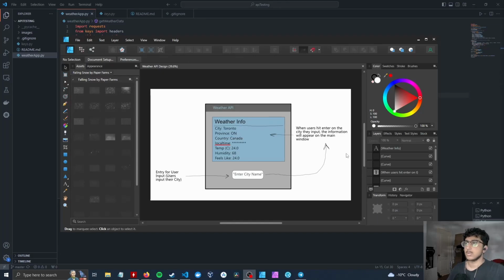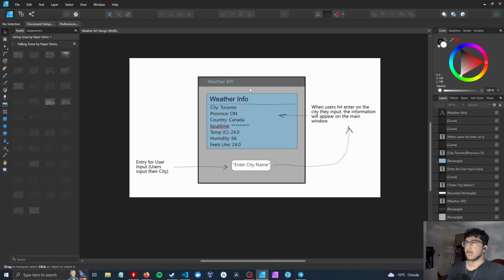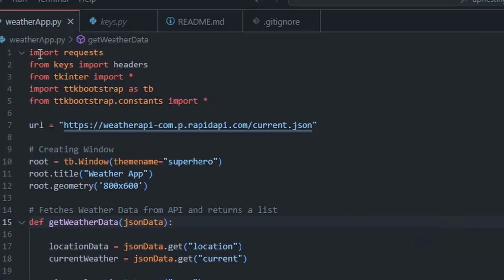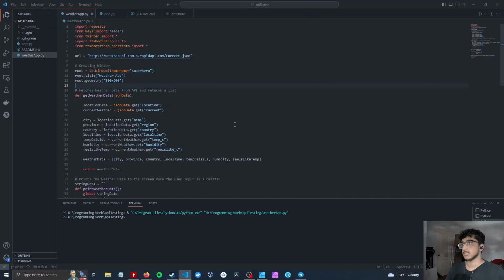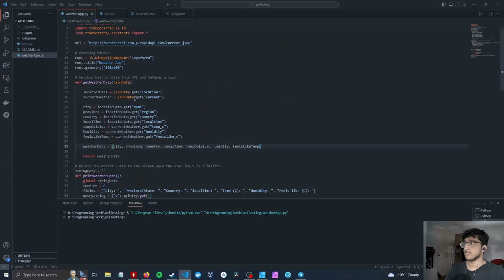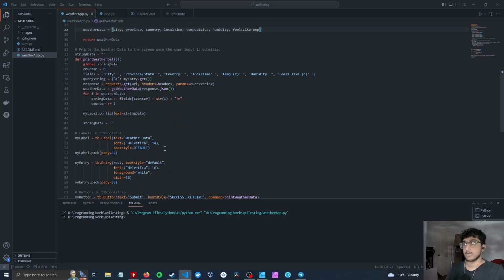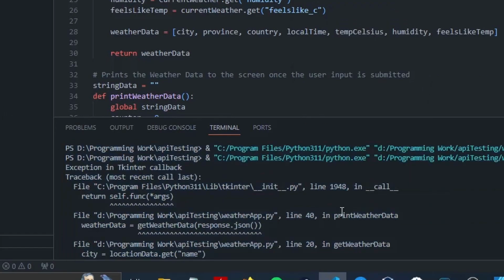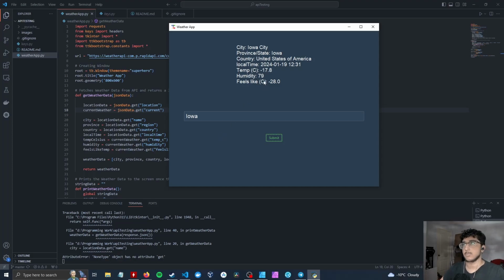Project #1 - All Projects Are Useful Experience! - Explaining My Weather Application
In this video, I explain the process of making a simple application in Python. I do not go too in-depth, but here are my basic steps when I try to code something:

1. Make a sketch to visualize what you want to make
2. Understand what is needed in the application (User Inputs, External Data, API calls, etc)
3. Research what libraries or languages you need to achieve what you want to achieve in your application (Its okay to see what other people did on the internet/YouTube. That's how I learned TTKBootstrap)
4. CODE!

I hope this helped. Maybe in the future, I will make other tutorials, explanations and projects that I can show off on this channel.